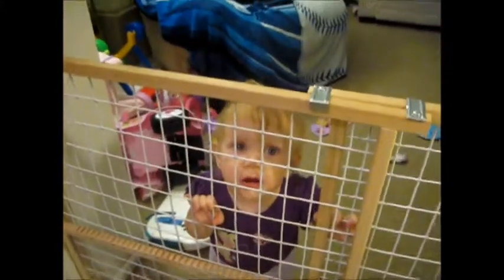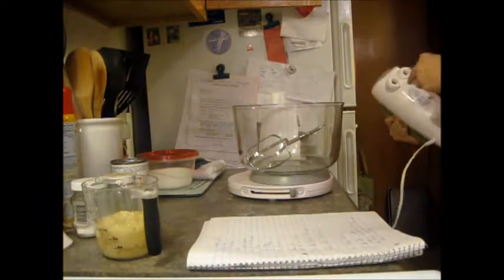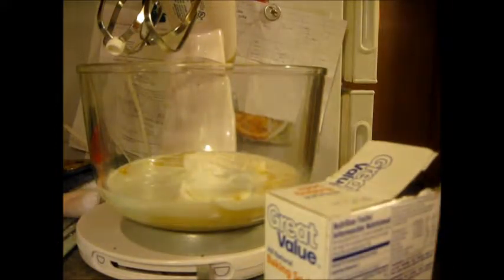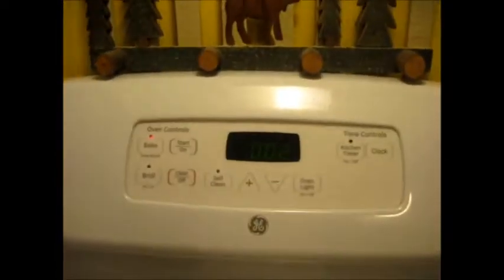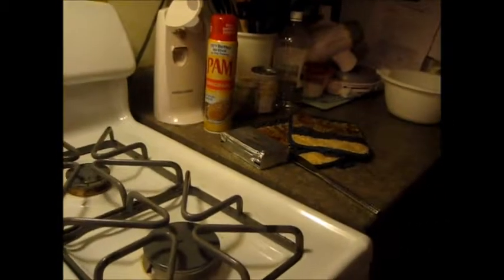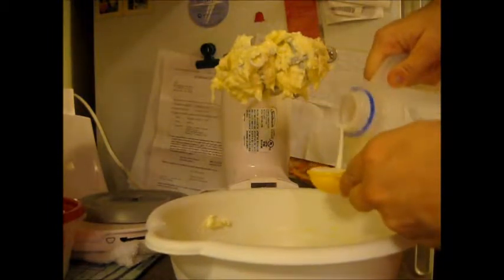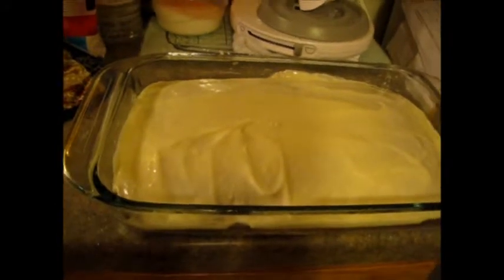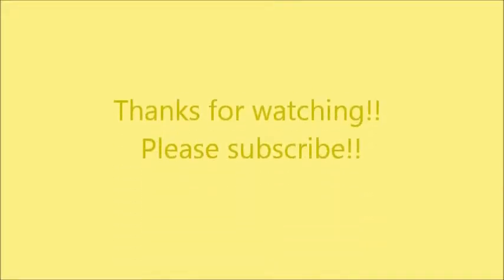Banana cake and cream cheese frosting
here is my recipe i got from my mom for the cake and frosting.

Banana Cake:

1 1/2c sugar
1/2 c soft shortening (crisco)
2 eggs
1 c mashed bananas
3/4 c sour milk ( add 1 tsp vinegar to milk)
2 c flour
1 tsp baking soda
1 tsp baking powder
1 tsp vanilla

combine all in bowl and beat well for 2 min
pour into sprayed 9x13 pan
bake at 350 for 30-35 min or until knife comes out clean.

frosting:

1 pkg cream cheese softened
1/2 stick (1/4c) butter

cream together
add powder sugar and mix (about 1 cup)
add 2 tablespoons of milk and 1 tsp vanilla

add more powder sugar to desired consistency. in total i used about 4 cups